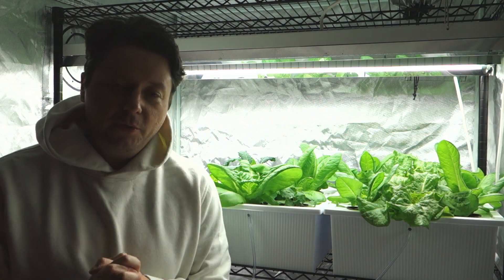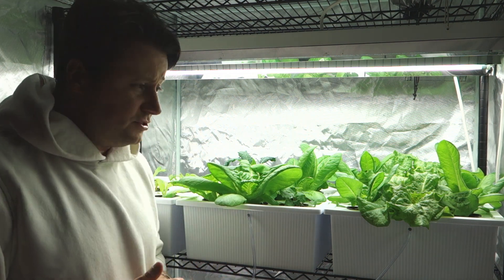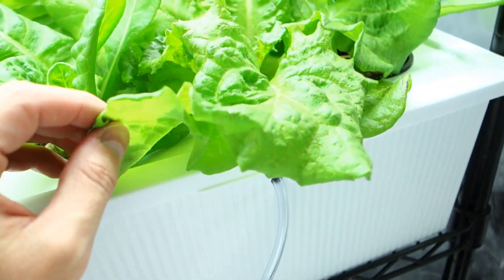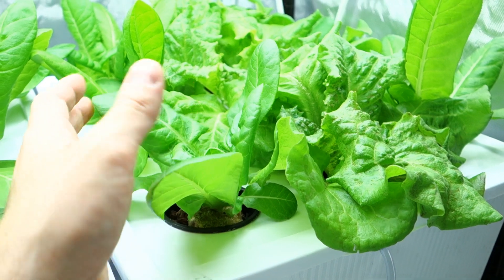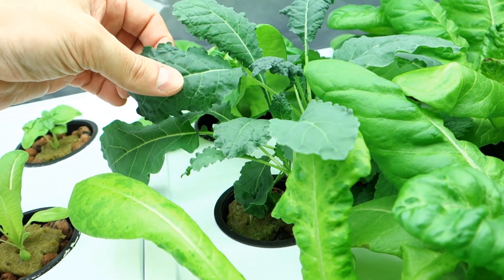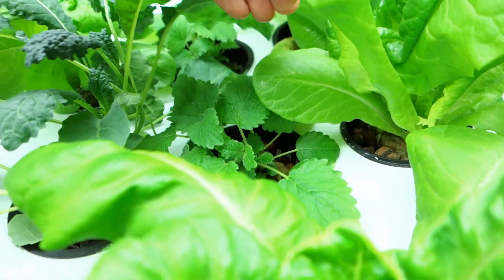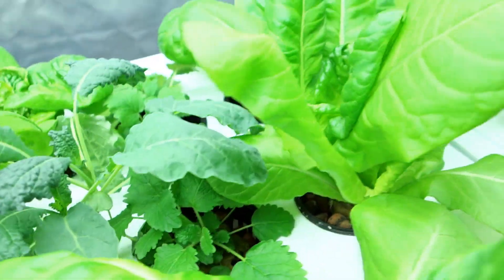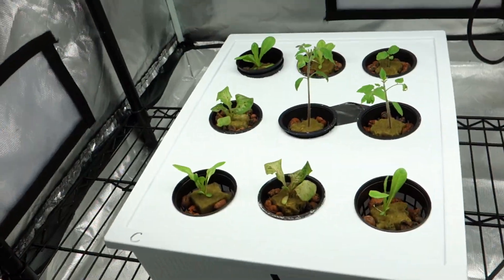Growing Food In my Basement Hydroponic Operation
Home Garden
Clean Eating